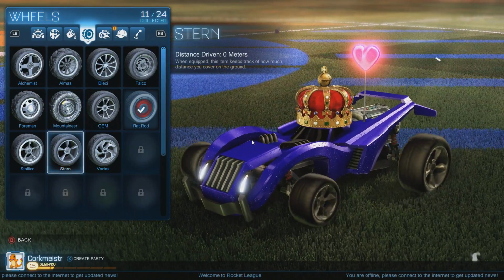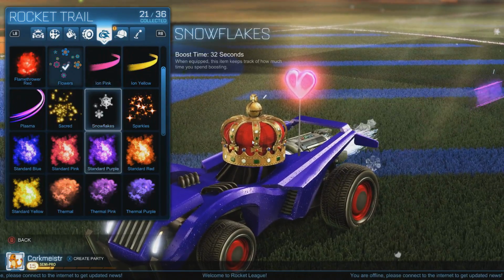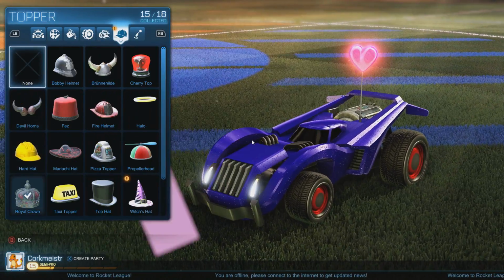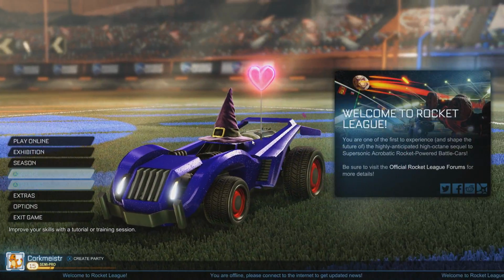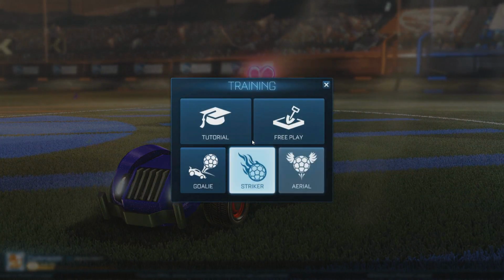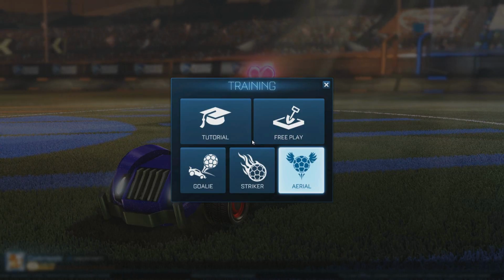Impress Me!..Rocket League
Today I look at the arcade soccer game Rocket League from Psyonix. The game is available both on Steam and the PlayStation store.